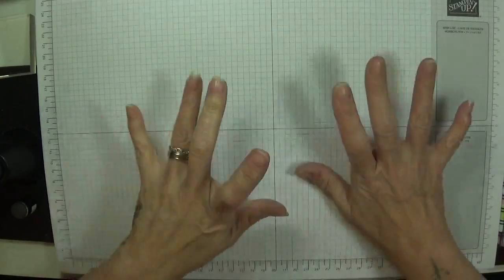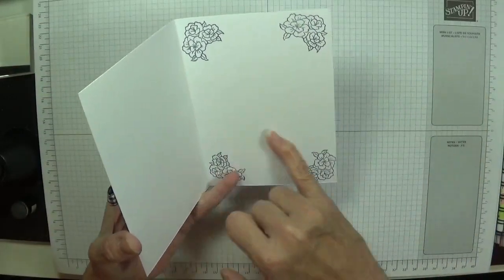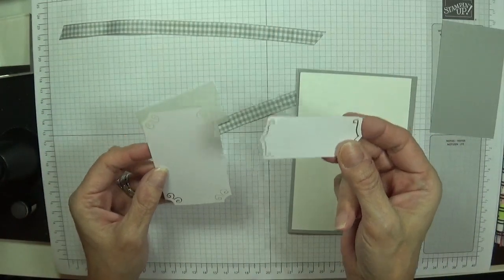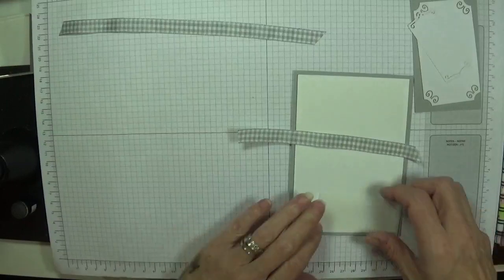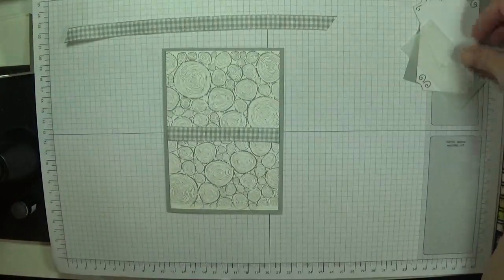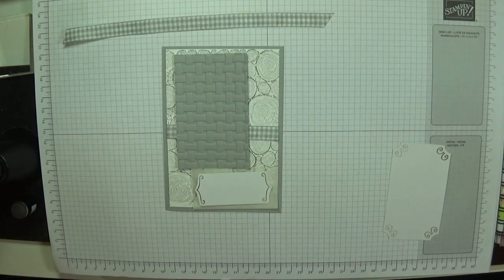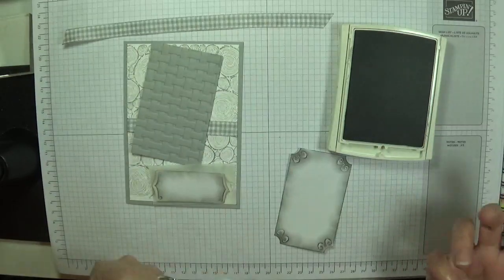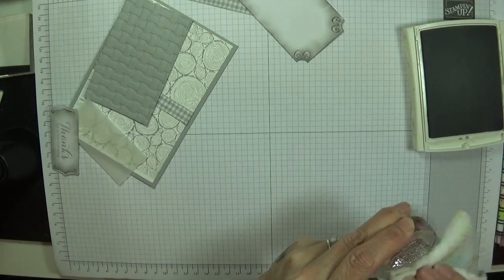Vibrant Vases Card Stampin' Up!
Hi I'm Gaynor and today's project is this fabulous vibrant vases  Card by stampin up.